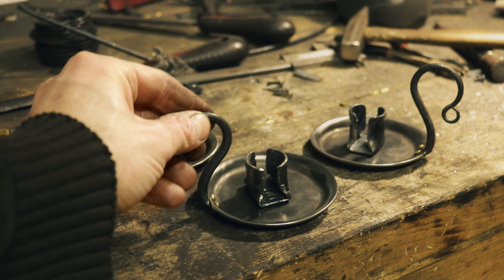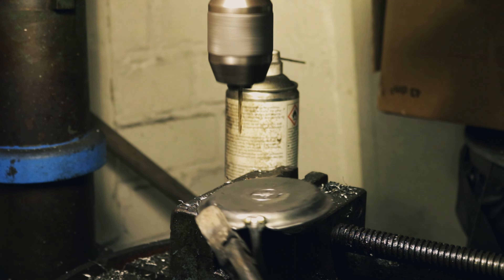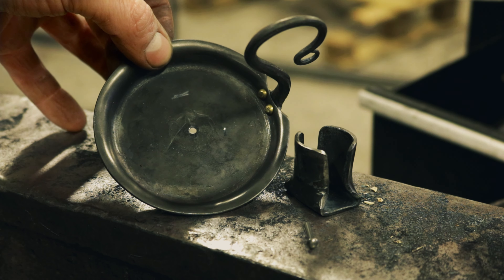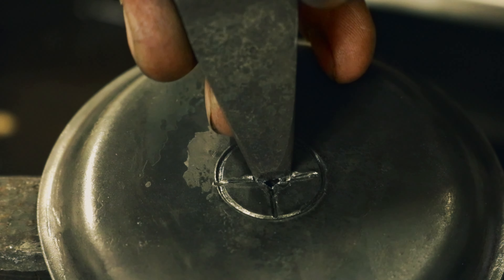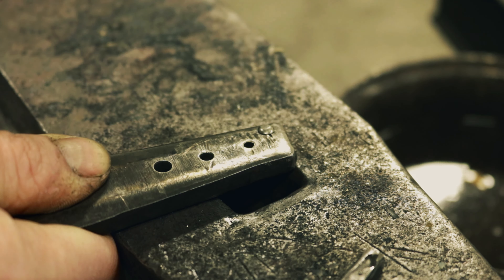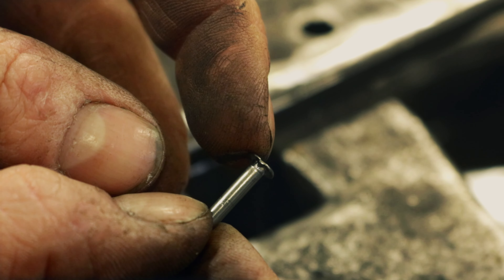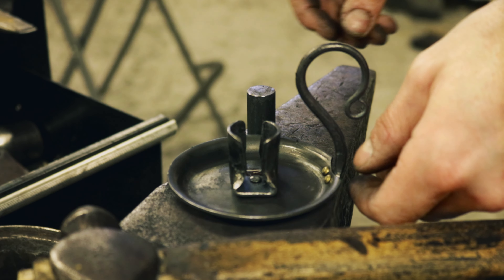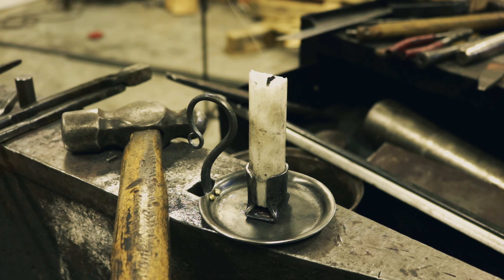Tip for beginner blacksmiths: watch this before setting your next rivet!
Preventing a Round Rivet from Spinning: A Quick Tip for Beginner Blacksmiths.

In this short video, I show you a quick and easy way to prevent a round rivet from spinning when you are riveting. This can be a problem, and this tip will help you save time and frustration.

About me:

Hi! My name is Philip and one of the people behind Lufolk. I have always been interested in the simple things in life. When I look back on history I get inspired and fascinated by the people who came up with all the smart solutions to make our everyday life easier. What you can accomplish with a few tools and great skills is impressive. The first time I got that feeling: I made this! This will be useful! Was when I made a wooden spoon as a kid. And think that was the start, I have ever since been interested in making things.